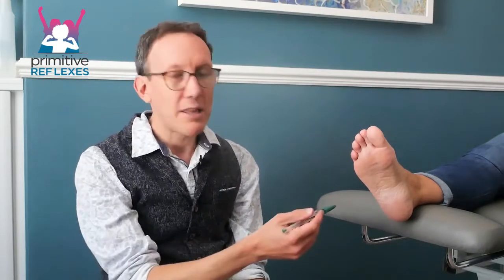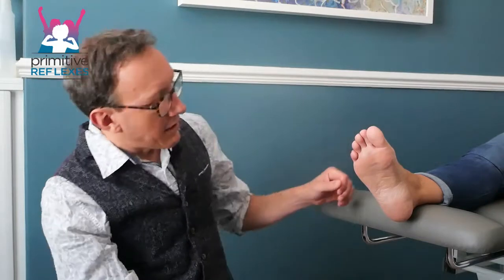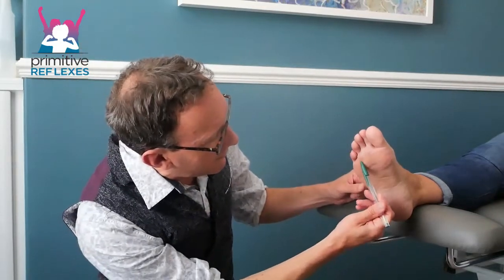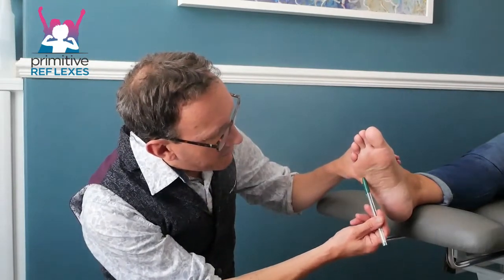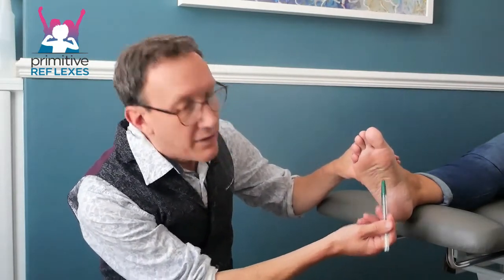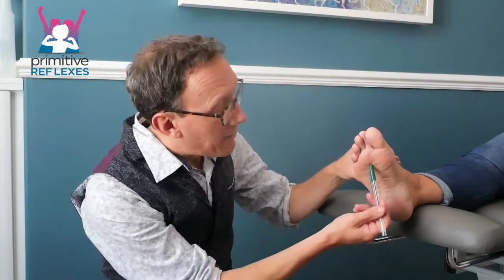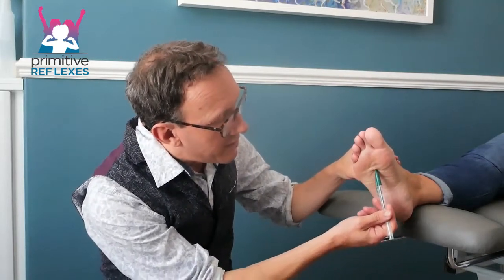Plantar Tier 3 Graphesthesia, Letters on the Foot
This Playlist demonstrates various possible ways to inhibit or integrate the Plantar Rprimitive Reflex.
We consider this a live document which we will update periodically and welcome suggestions regarding other exercises or interventions you feel would assist the inhibition of the Plantar Reflex